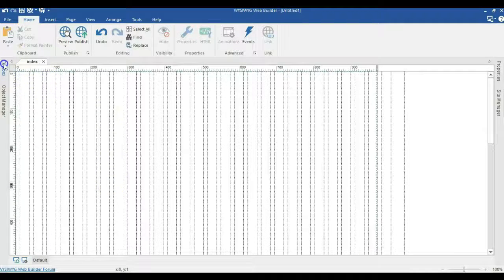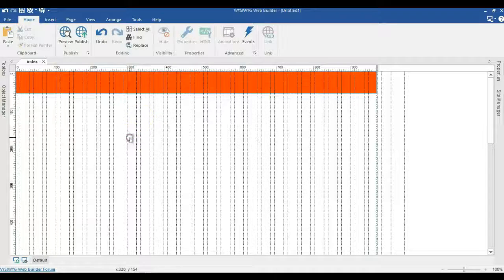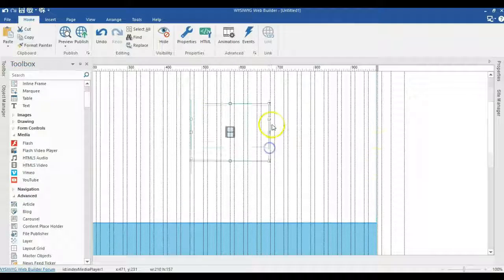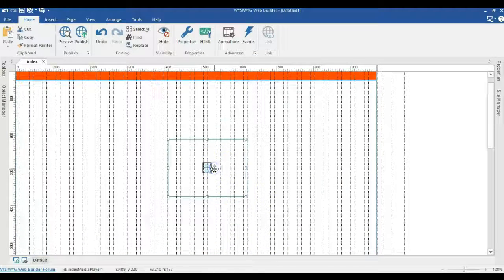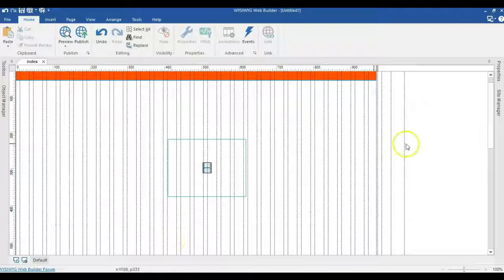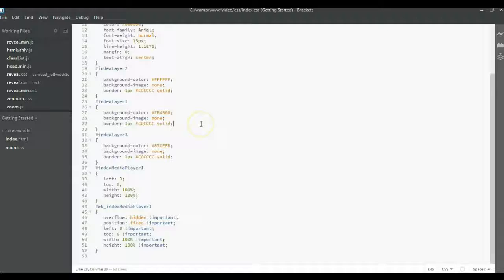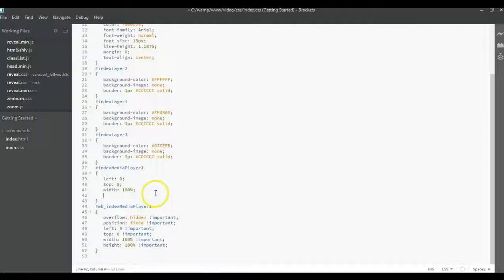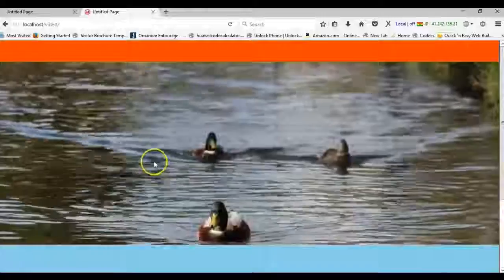how to add a full background video to your WYSIWYG Web Builder project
Having background videos in your website project is very cool.

Learn how to implement an effective full width background vidoe in your WYSIWYG Website Project.